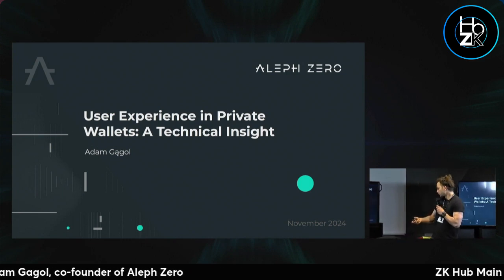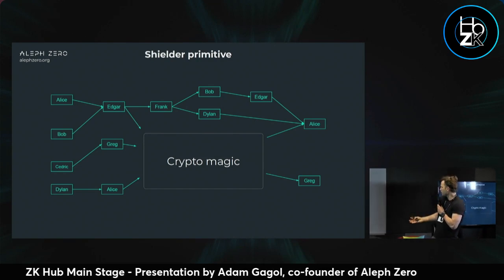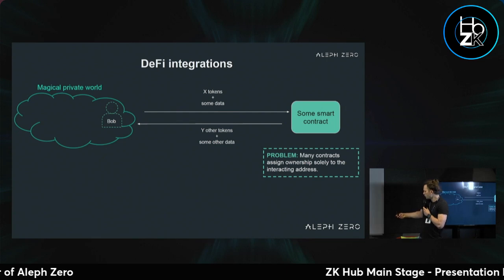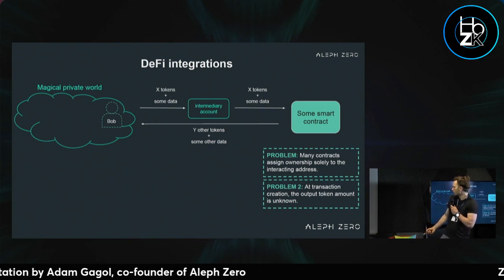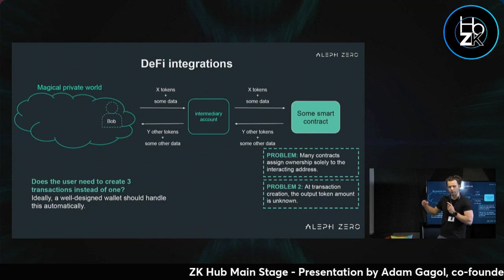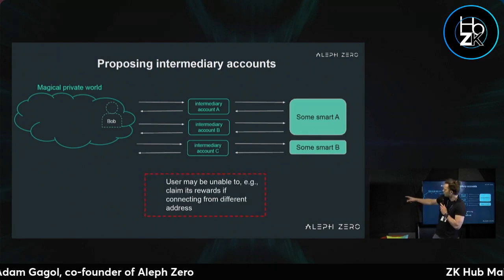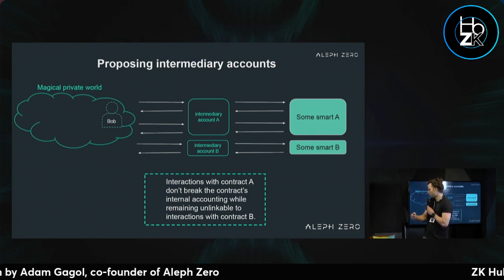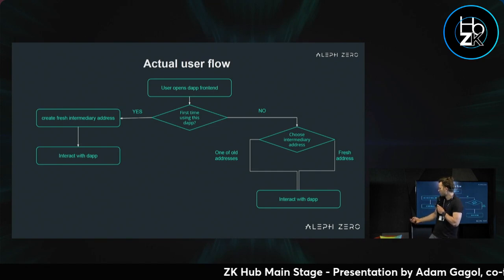Presentation by Adam Gagol, Co-Founder of Aleph Zero - ZK Hub Main Stage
Adam Gagol, Co-Founder of Aleph Zero, gave a remarkably insightful presentation 'User Experience in Private Wallets: A Technical Insight', where he examined how enabling privacy functions in DeFi can affect the UX.